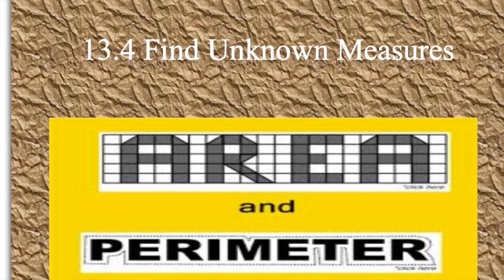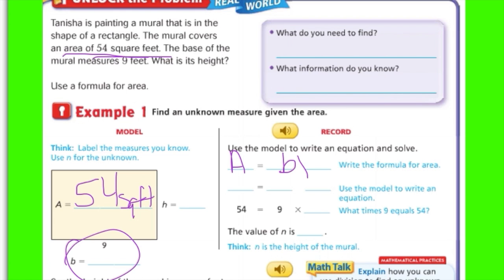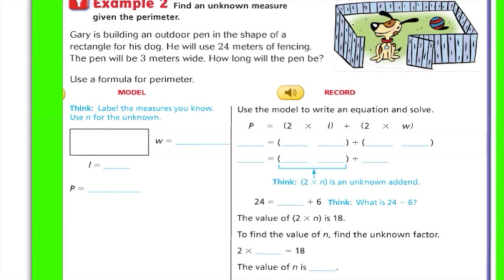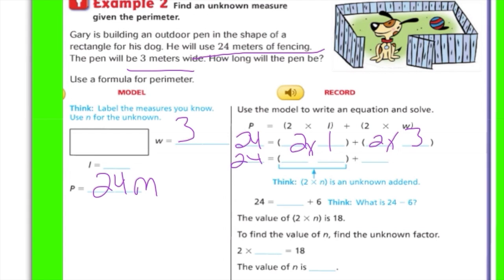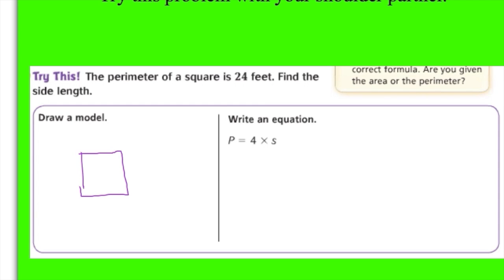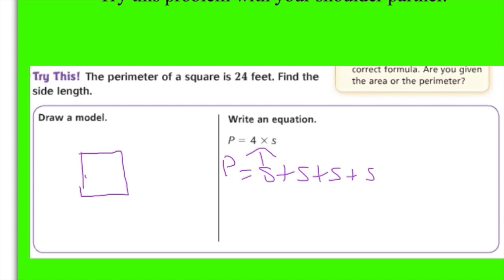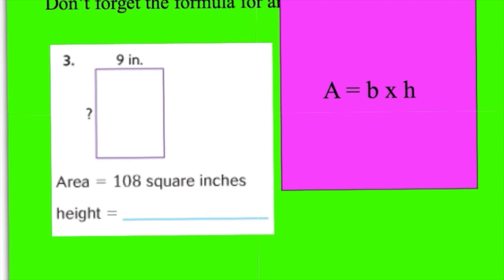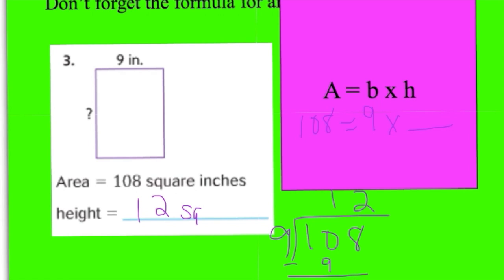Finding Unknown Measures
This video is about Finding Unknown Measures